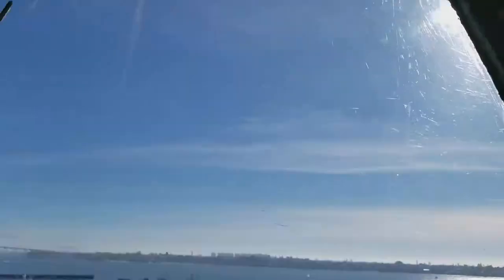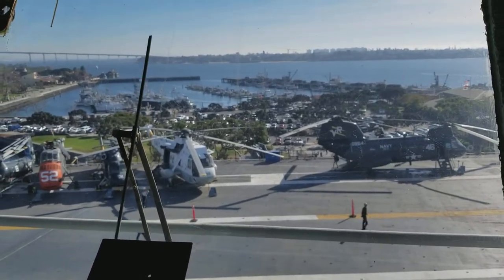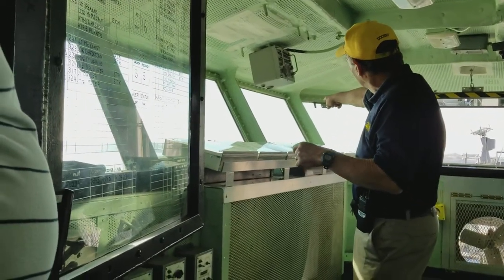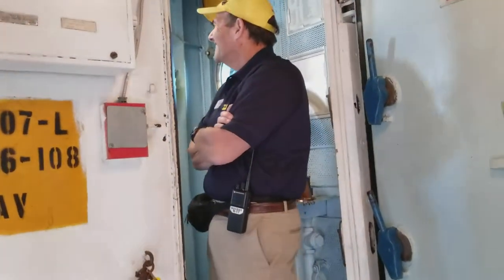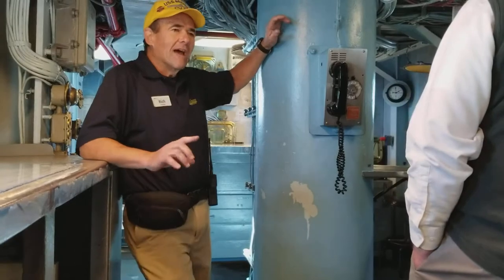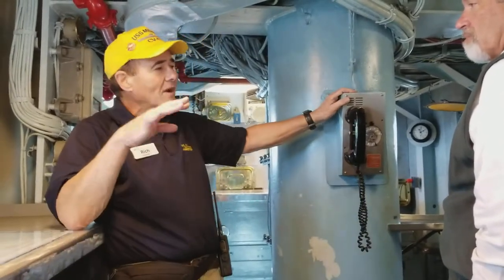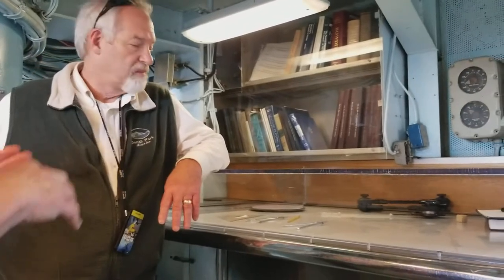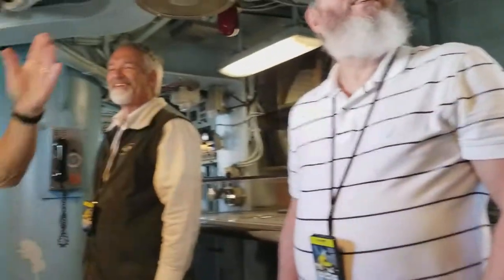The USS Midway Museum Tour